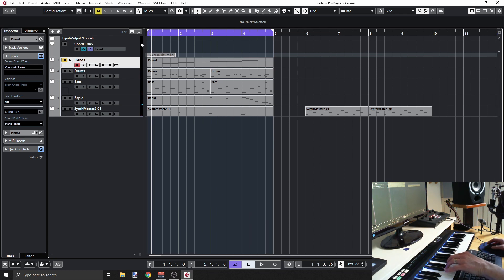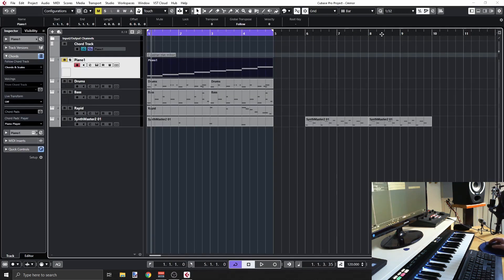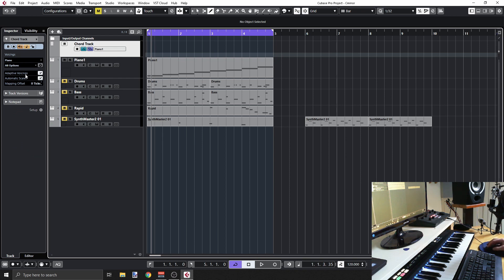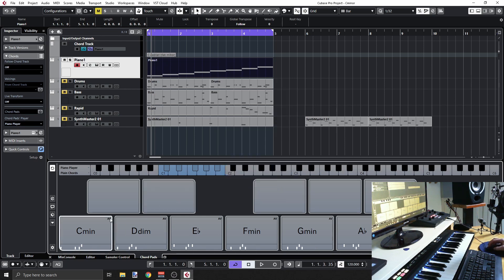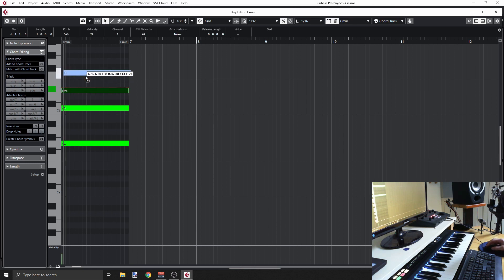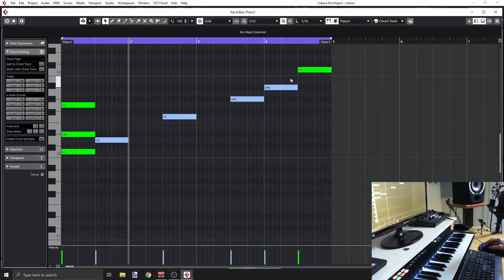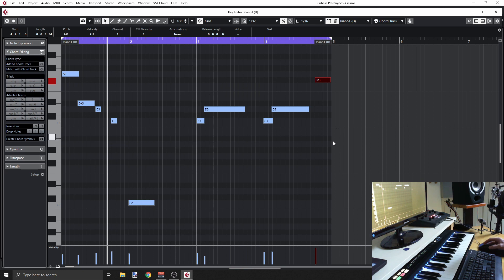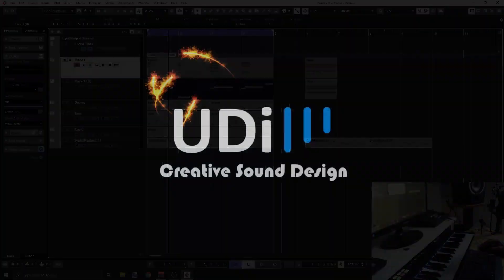Stay in Scale with Cubase Chord Track tutorial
Scales with Cubase Chord Track is a cool method to check if you are in scale.
Let's try to use music theory and get creative.. the chord track and scales in cubase can really be helpful. Especially if you don't know a lot about music theory.

In this video I'll show you a way to see if you are in or out of a scale.
For example if you want to improvise in a scale and want to make sure you got all notes right. But really this is just a tool to get you going. Cubase does have a lot of features to assist with composing and music theory.